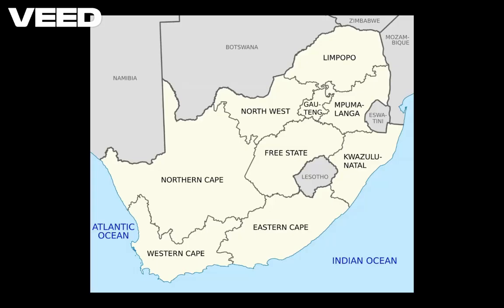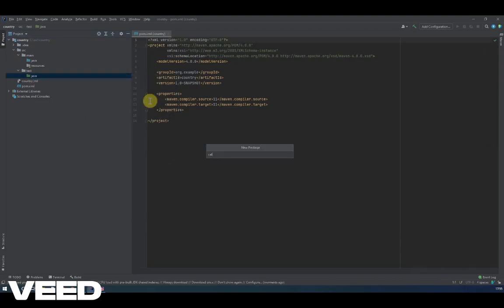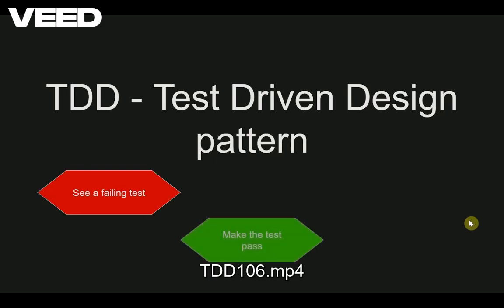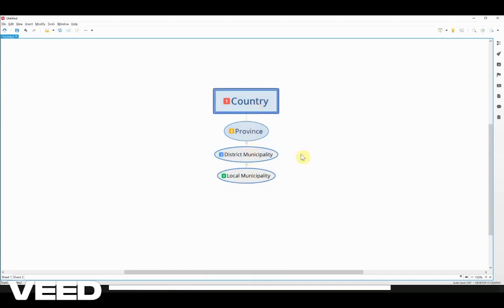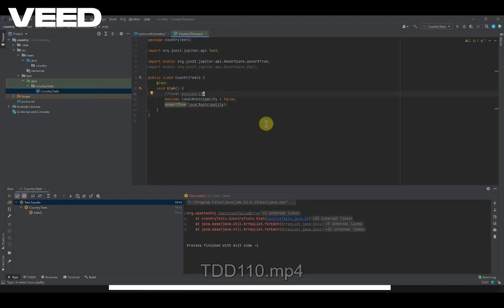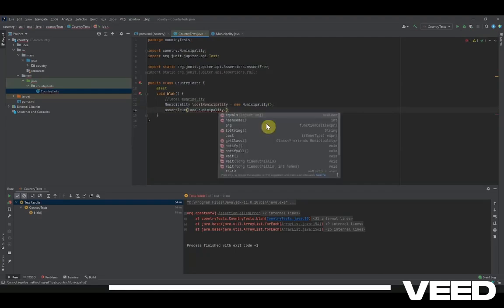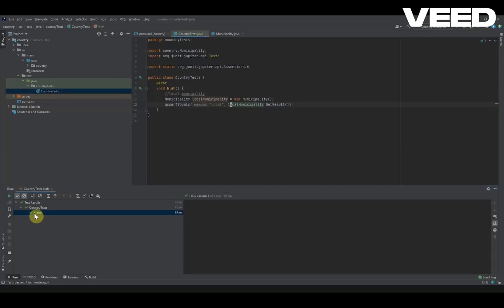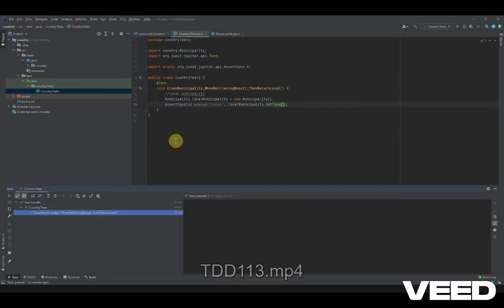Java Coding - Dependency Inversion Principle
The TDD pattern involves writing a failing test first, then implementing the code to make the test pass.

Following the levels of abstraction, it's a common practice to start testing from the lowest level of abstraction (e.g., local municipality) and work your way up.

The Dependency Inversion Principle (DIP) states that high-level modules should not depend on low-level modules; both should depend on abstractions.

IntelliJ's refactoring tools can help you easily create and modify variables, methods, and classes to make the code compile and pass the tests.

Mocking can be used to simulate complex dependencies, allowing you to focus on testing the specific functionality being developed.

Conclusions and Decisions

Adopt the Test-Driven Design (TDD) pattern to improve the quality of your code by writing tests first.

Identify the levels of abstraction in your system and start testing from the lowest level, following the Dependency Inversion Principle (DIP).

Leverage IntelliJ's refactoring tools to efficiently modify your code and make it compile and pass the tests.

Use mocking to isolate the code being tested and focus on the specific functionality being developed.

Continuously refactor your code to maintain a clean and maintainable codebase.